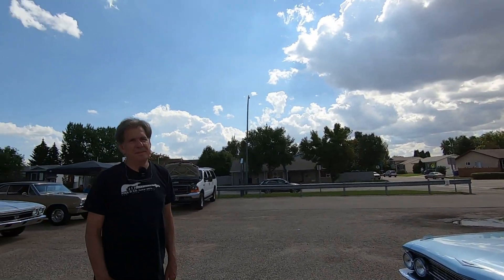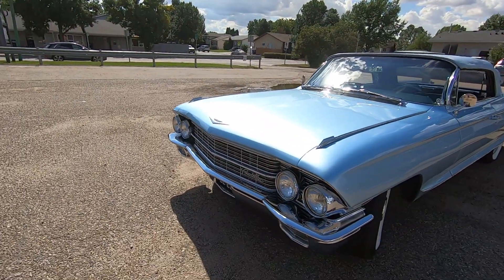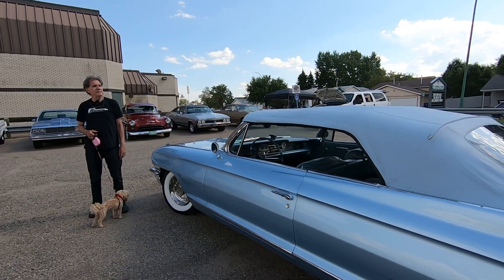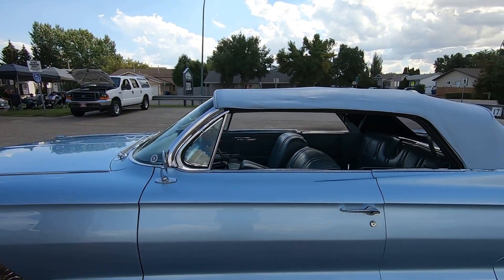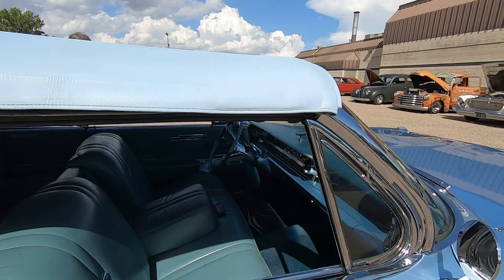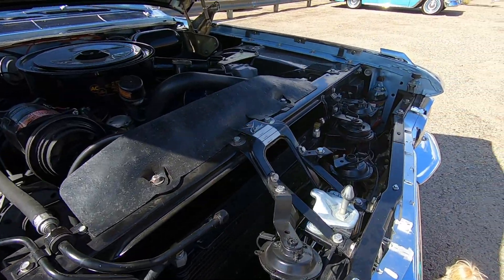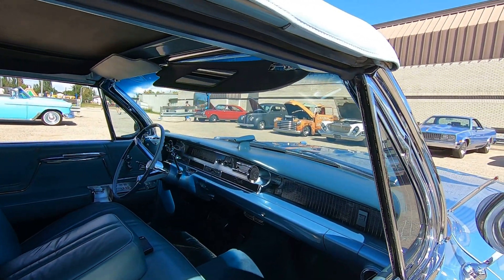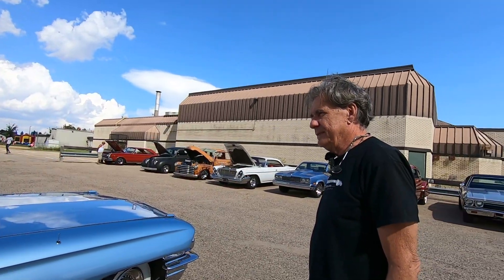DOUGS 62 CADILLAC CONVERTIBLE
I finally get together with my buddy Doug and he shares with us the incredibly unique story on his 62 Cadillac convertible